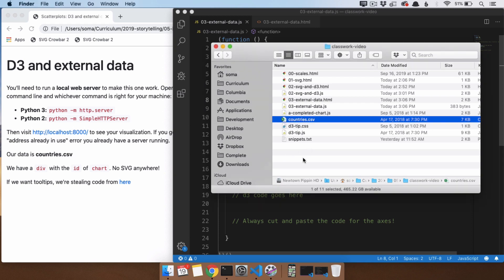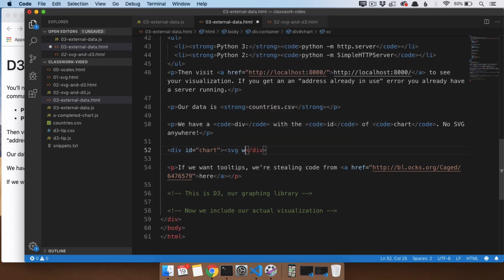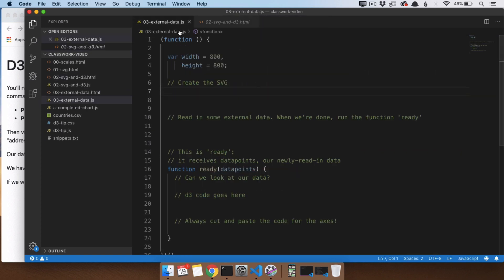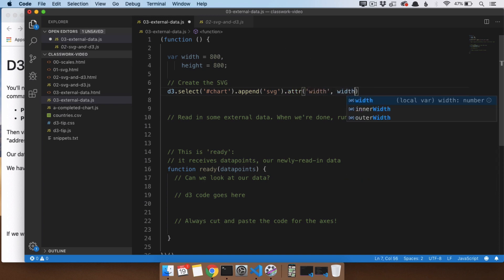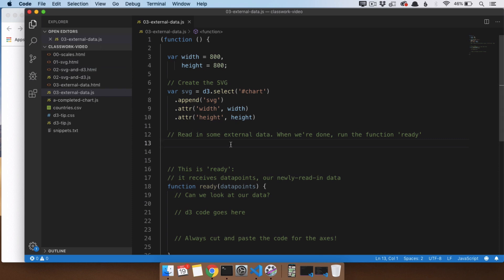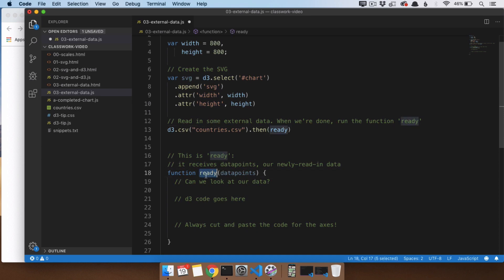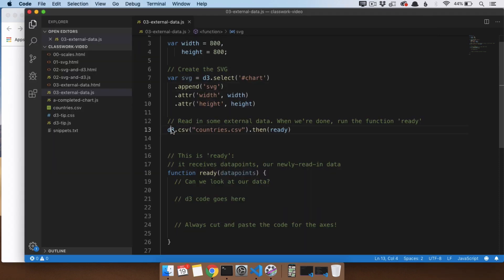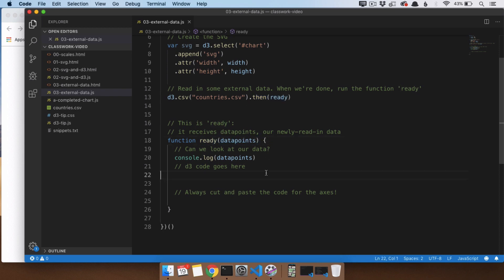D3 Class Review 5: Running a server for D3 visualizations